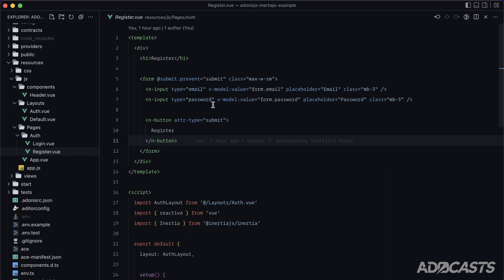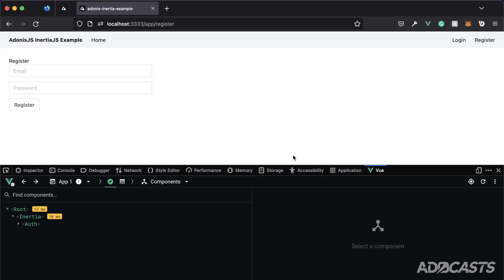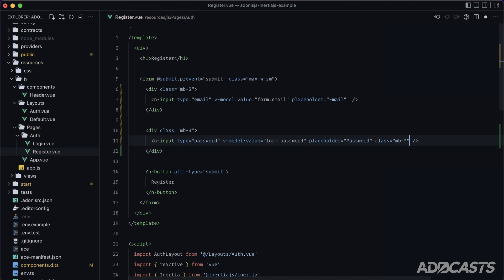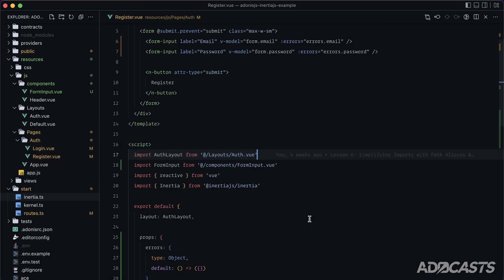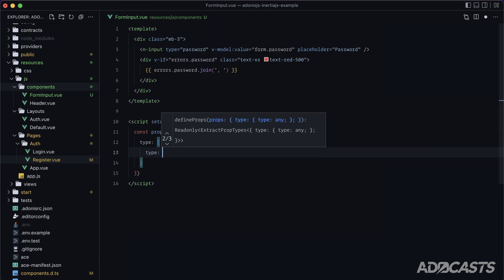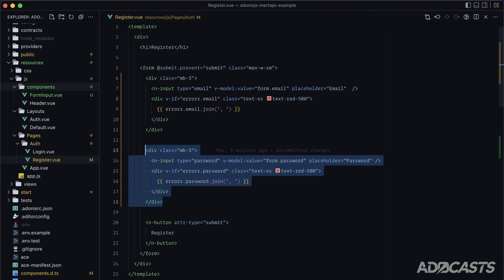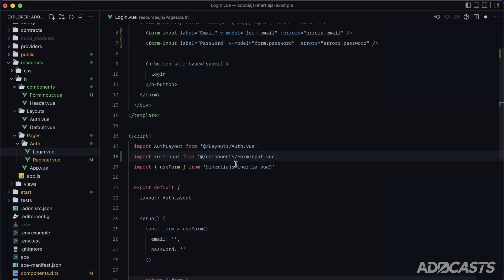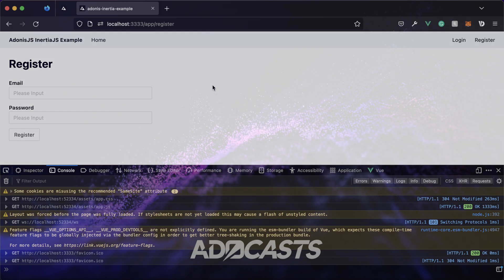Adonis & Inertia - EP8: Form Validation Error Handling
In this lesson, we'll see just how nice InertiaJS is when it comes to form validation error handling. As you'll see, little work needs to be done on our part.

📚 Chapters:
00:00 - Introduction
00:20 - Adding Validation
01:20 - Inspecting InertiaJS
02:00 - Displaying Errors
04:00 - Extracting A Input Component
05:50 - Applying Input Component
08:25 - Outro

Socials